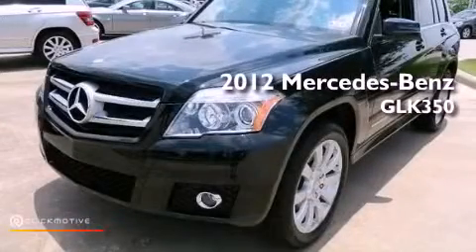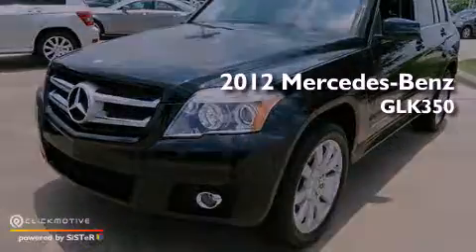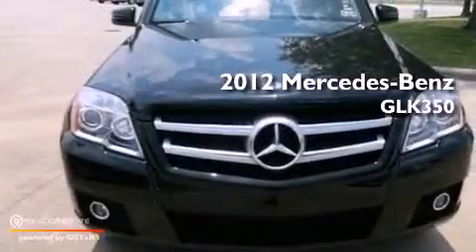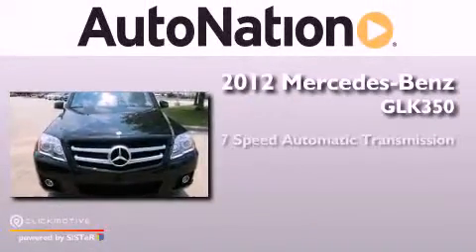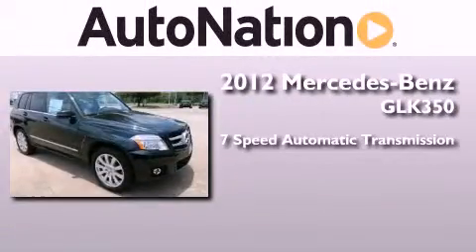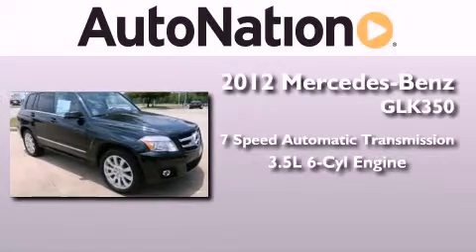2012 Mercedes-Benz GLK350 Houston TX 77090